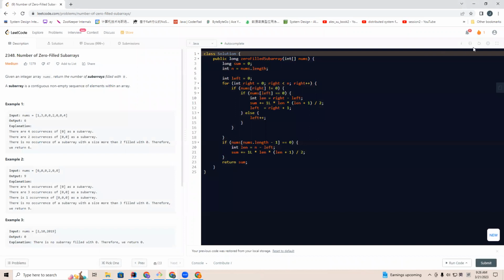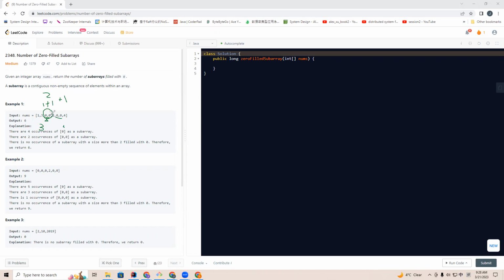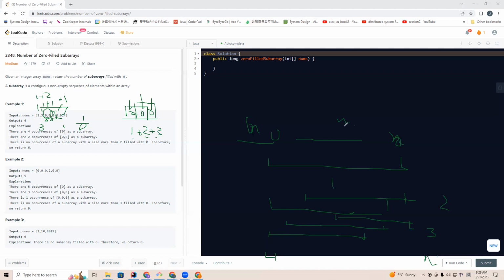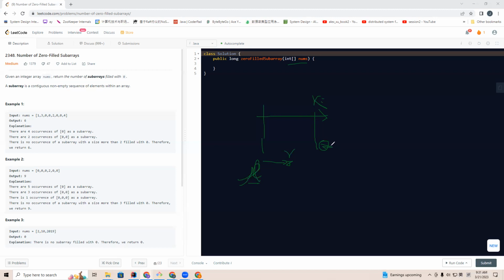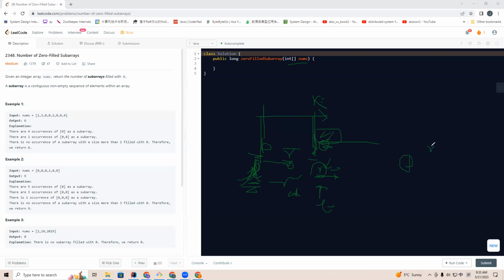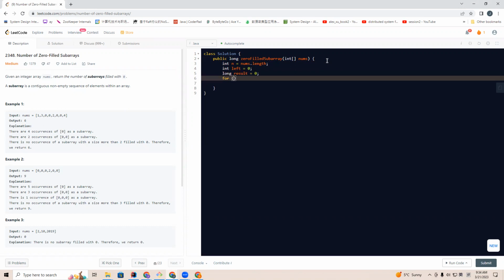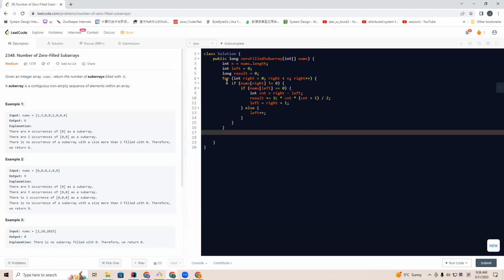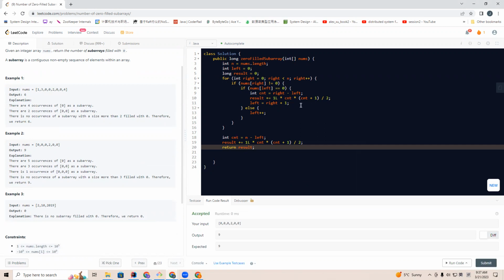2348. Number of Zero-Filled Subarrays